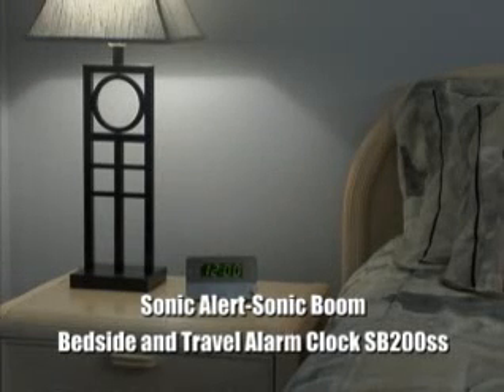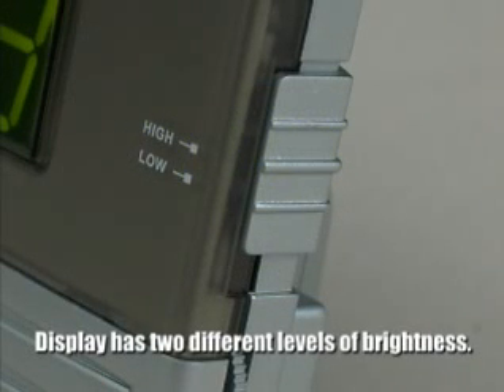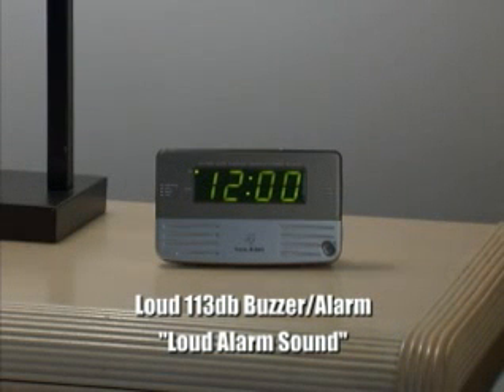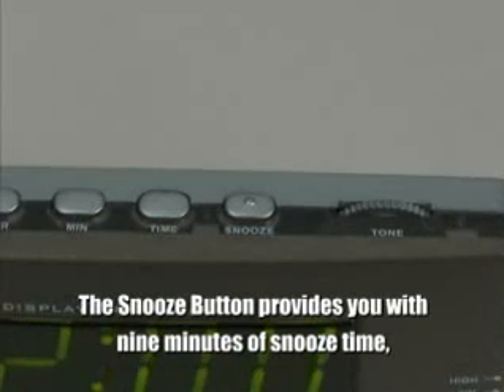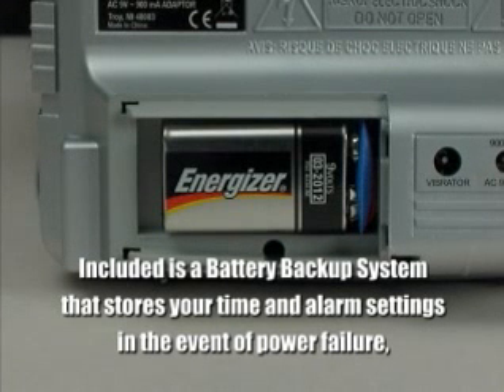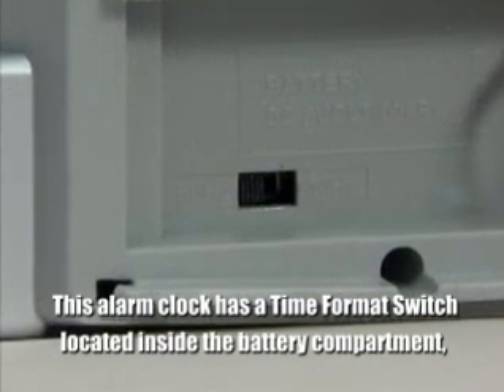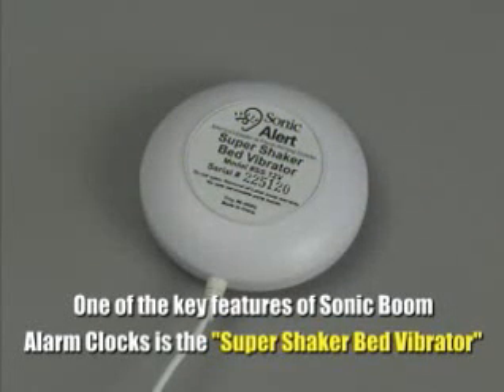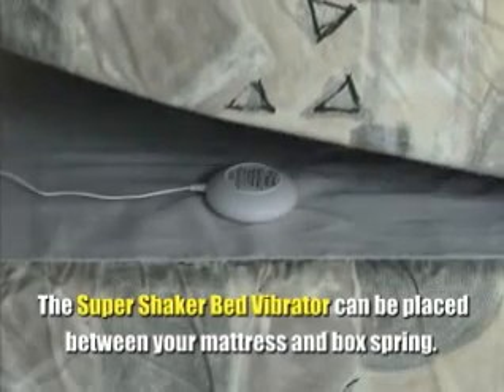Sonic Alert Sonic Boom SB200ss Vibrating Alarm Clock with Bed Vibrator- RehabMart.com